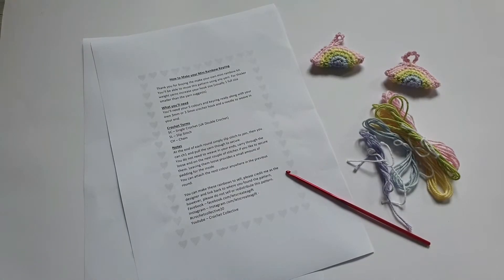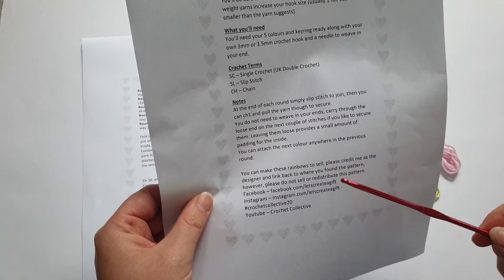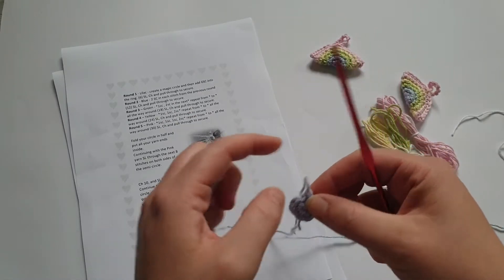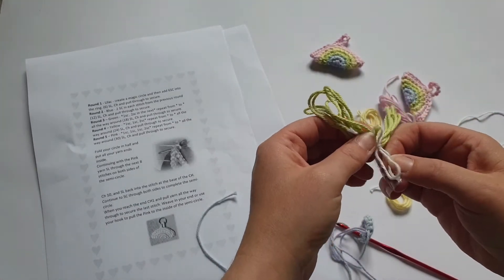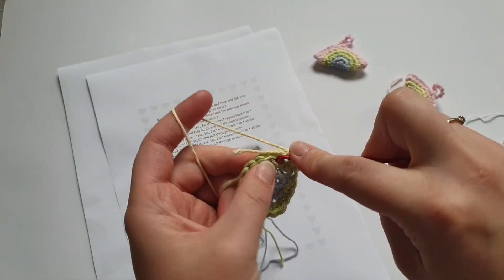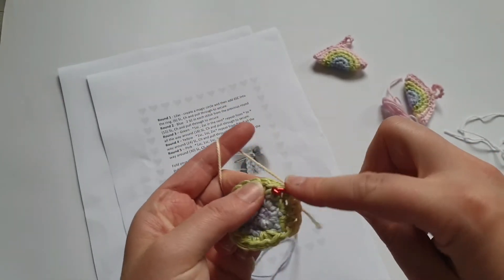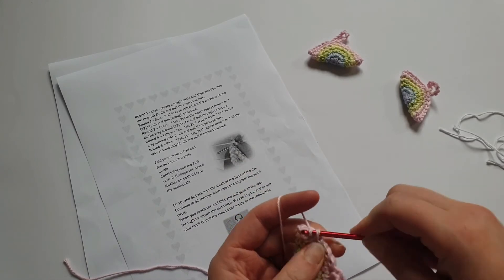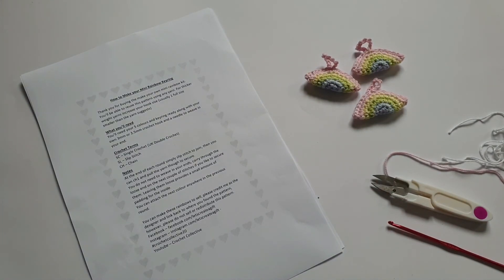How to read a crochet pattern. Mini rainbow crochet along CAL letscreateagift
To buy the kit with everything you need it's available
join the Facebook community for more free patterns, tutorials and crochet chatter
if you're on Instagram I love to see what you've been making and you can share it using crochetcollective20 or find me at @letscreateagift